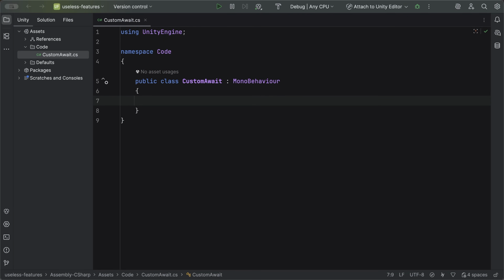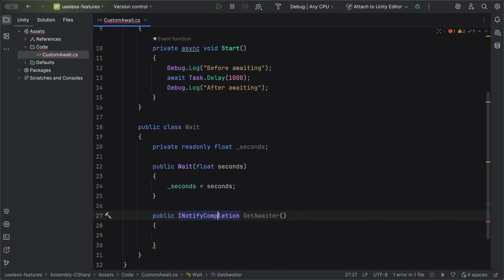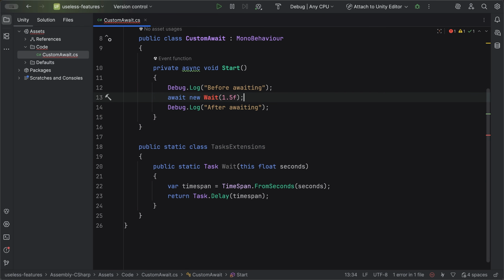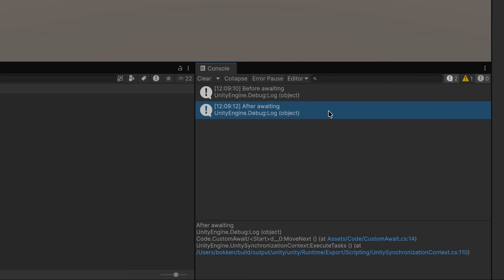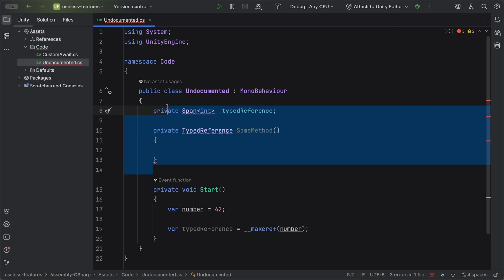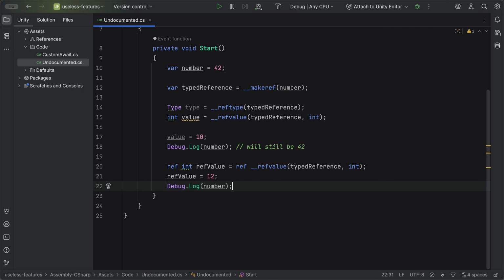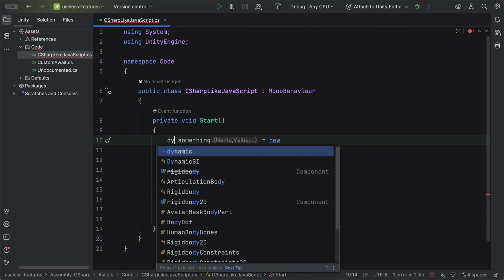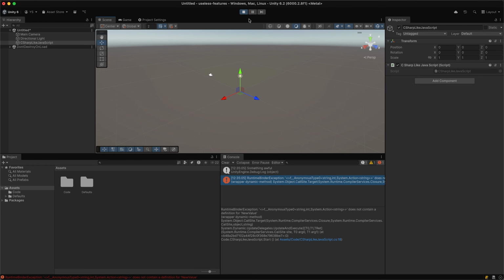Fun And "Magical" C# Features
More C# features you'll probably never use as a game developer, but definitely should know about. From custom awaiters that let you await any type, to secret undocumented keywords like __makeref and __refvalue, to the dynamic keyword that turns C# into JavaScript. These obscure features reveal the hidden magic behind async await and low-level memory manipulation in C#.

Chapters:
00:00 Intro
00:29 Custom Awaiters Explained
04:25 C# Undocumented Keywords
07:15 The Dynamic Keyword
09:55 Outro